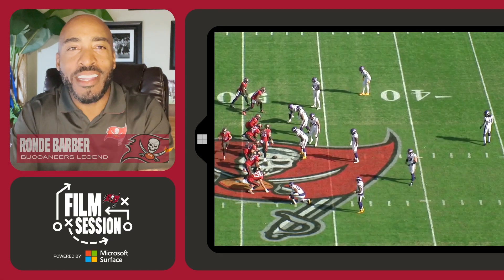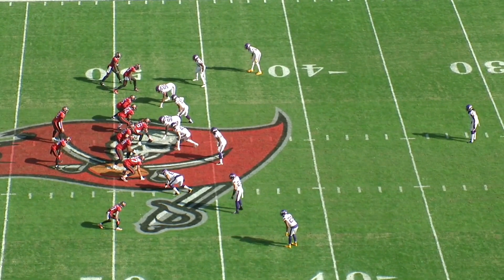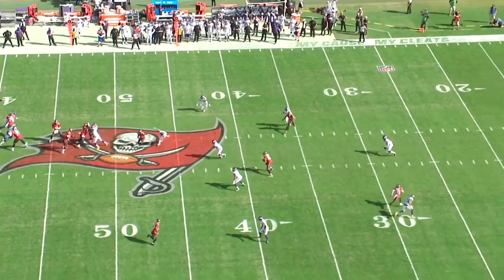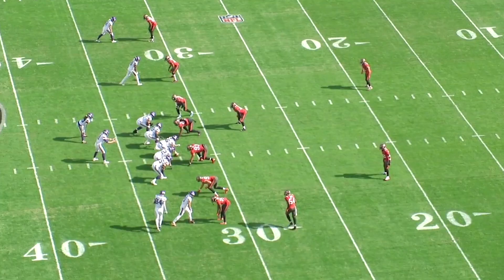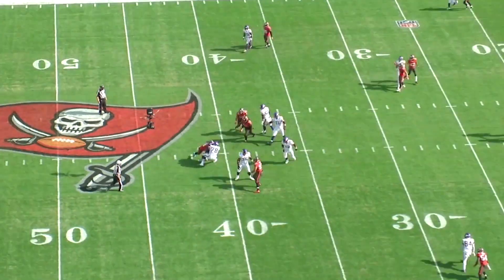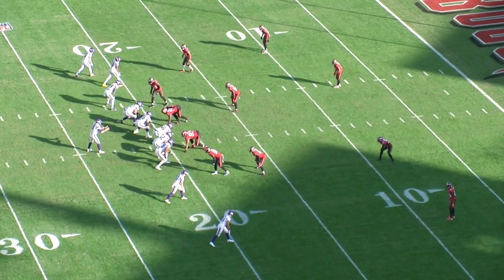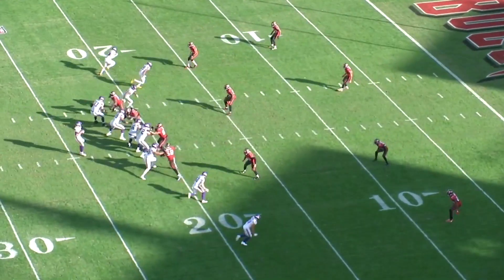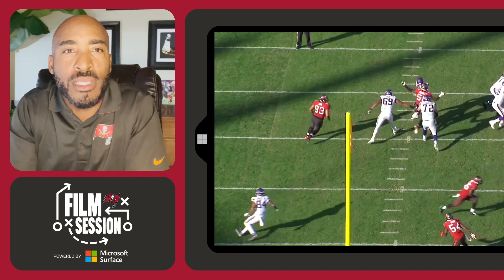Ronde Barber Breaks Scotty Miller's Touchdown vs. Minnesota | Film Session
Legendary DB Ronde Barber breaks down some of the best plays from Week 14 Vikings vs. Bucs matchup.